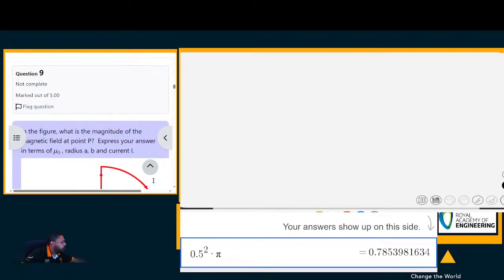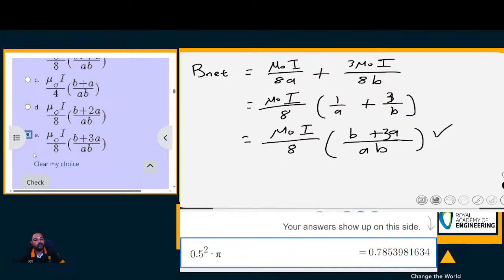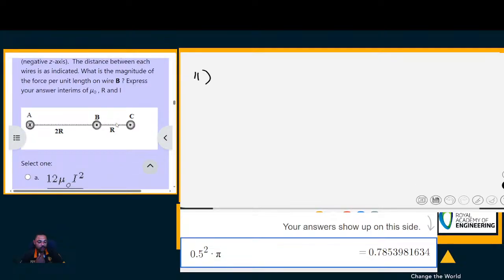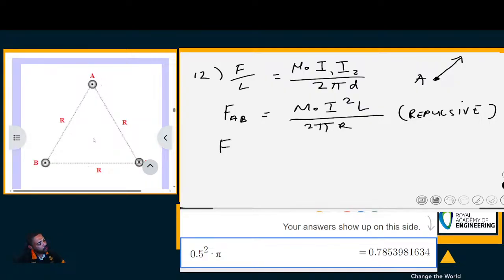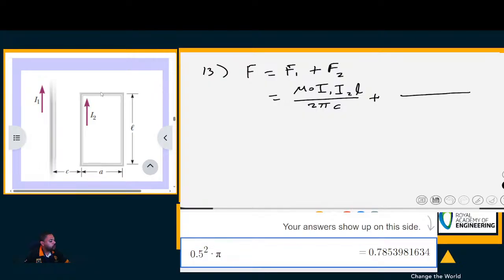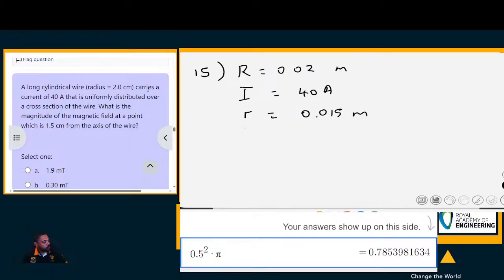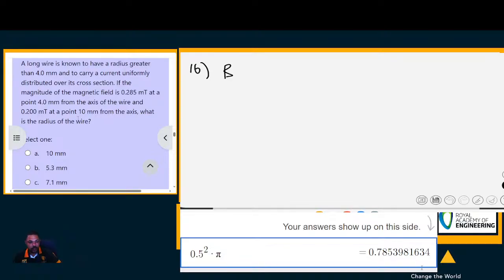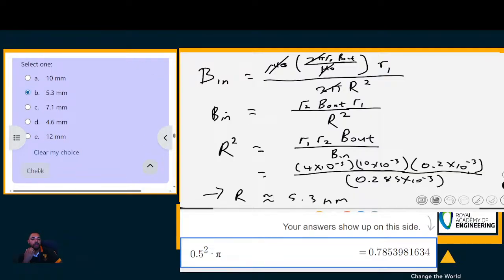Sources of Magnetic Fields: Session 2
Problem solving Q to Q16